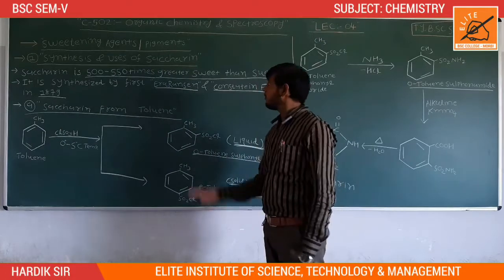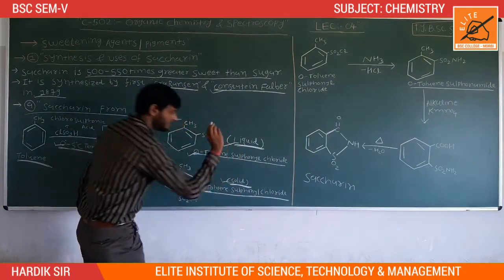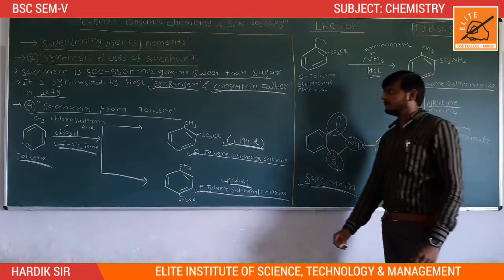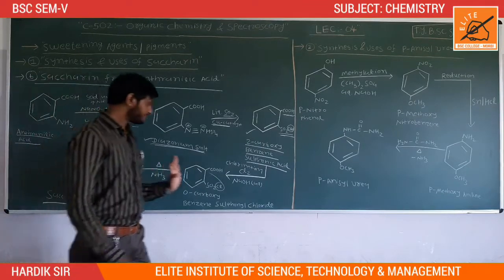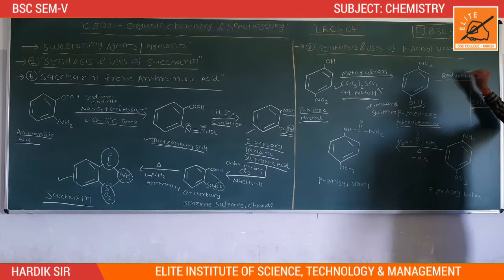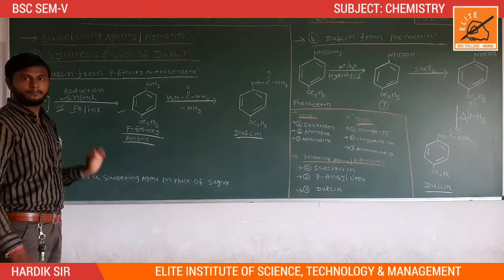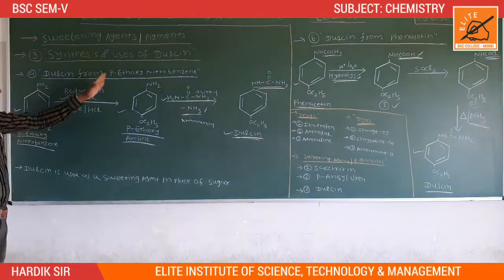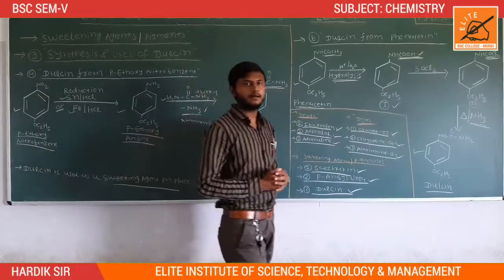BSC SEM-V || CHEMISTRY-502 || UNIT-2 || CHAPTER-01 || LECTURE-04